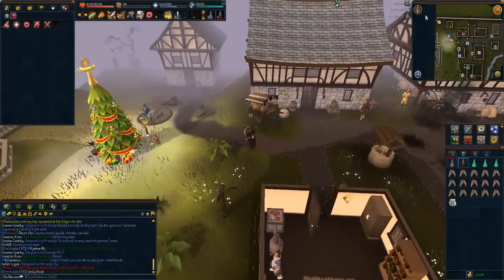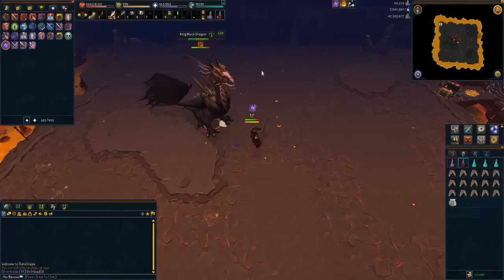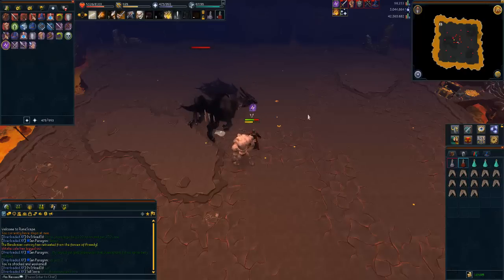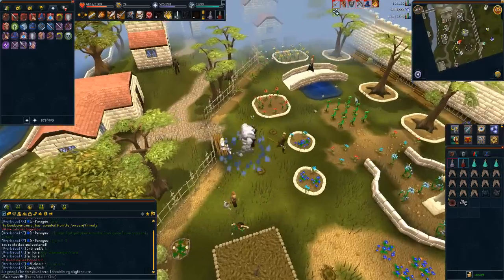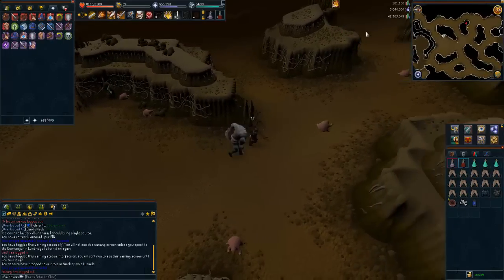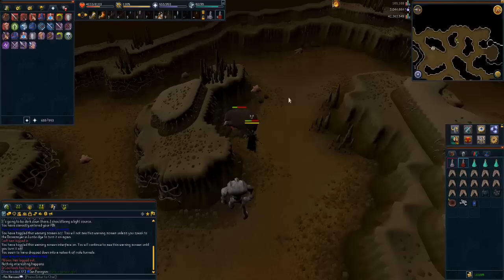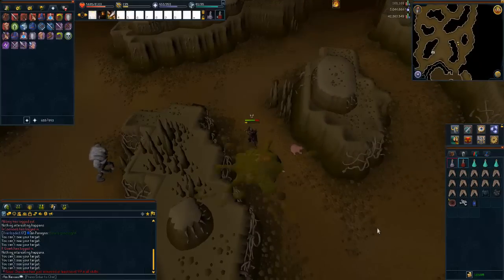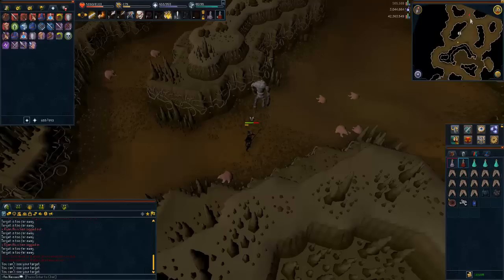Useless Bosses In Runescape, That Need Updating!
Today I talk about some bosses that seriously need new drops or new sort of techniques to kill them. Don't get me wrong, they are great bosses, but slightly need updating. The King Black Dragon needs a new drop that won't crash in price, like what happened with the Kits that came out 6 months ago.

The Giant Mole needs a new look (Which I think its getting?). And new drops also.

Both bosses are slightly useless in a form that no one camps them any more. People do 1-2 kills and move on. What do you think? Are they worth killing?

Got any tips or questions? Just post below!
Want to help me out? Please share this or any other video on my channel with a friend, it will help grow my channel a lot!